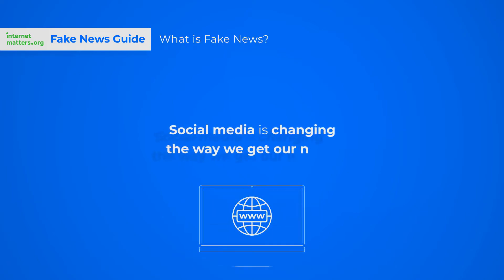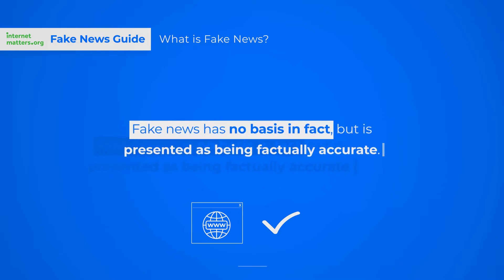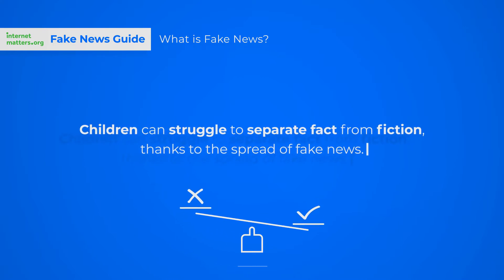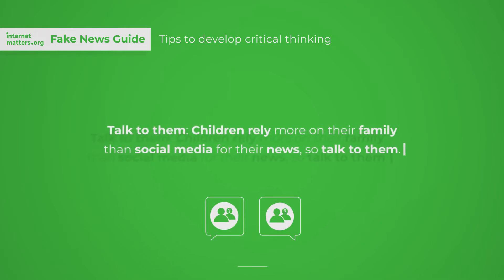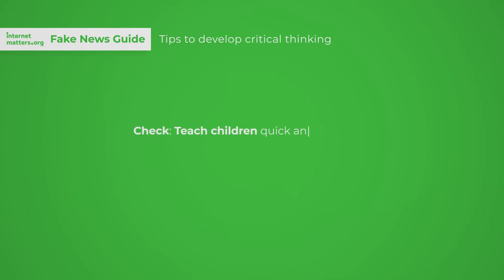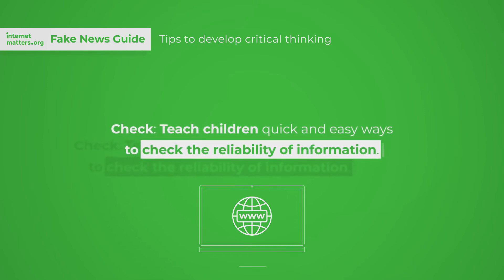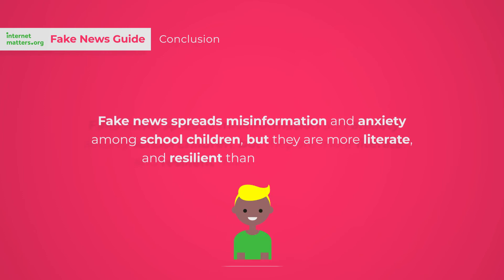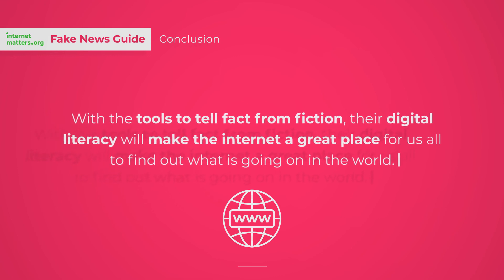How to help kids spot fake news and misinformation | Internet Matters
See our practical tips on how to help children spot fake news and avoid being misled into believing something that might impact their wellbeing. For more advice, see our fake news guide for parents